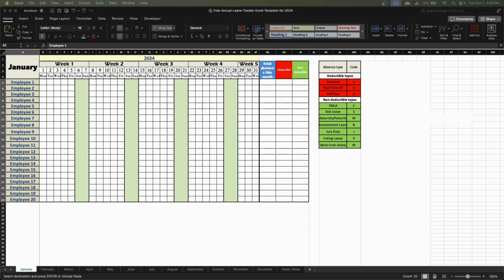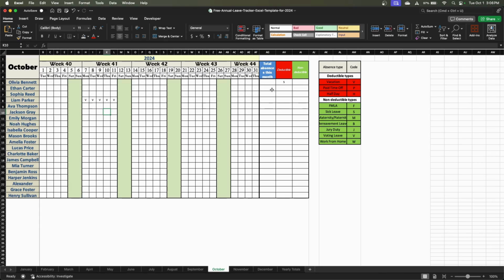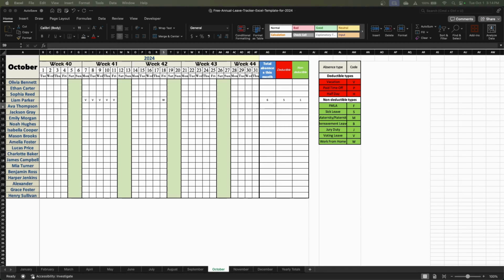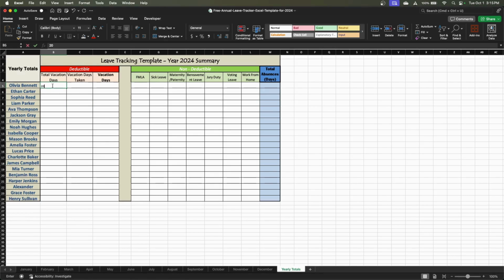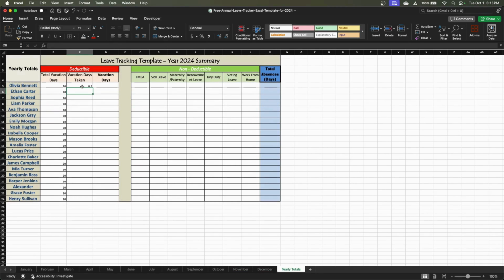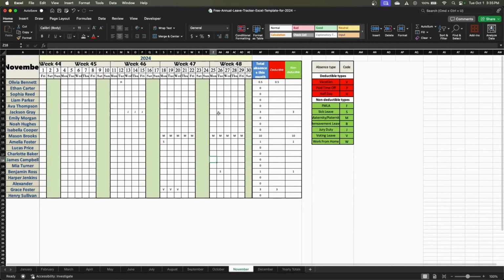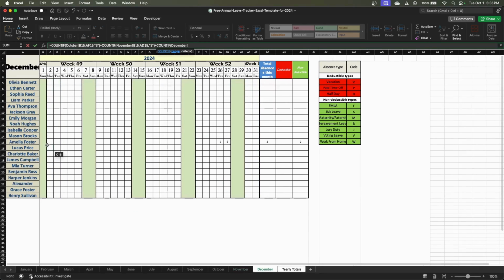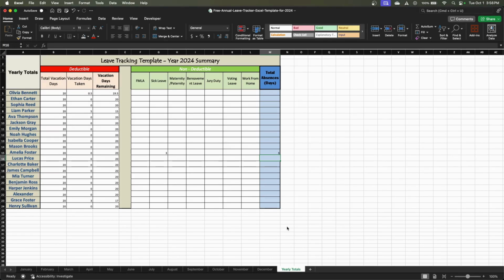How to Easily Track Leave for Your Employees in Excel [FREE Template]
Managing paid time off can be tricky, but a spreadsheet is a great first step.

In this video, we'll show you how to use our Annual Leave Tracking Template, from getting started to tracking specific time-off requests with ease. This template helps you save time, minimize mistakes, and enhance workforce planning for a smoother leave management process.

What’s new in PTO for 2025?

▬ Social Media ▬▬▬▬▬▬▬▬▬▬▬▬▬▬